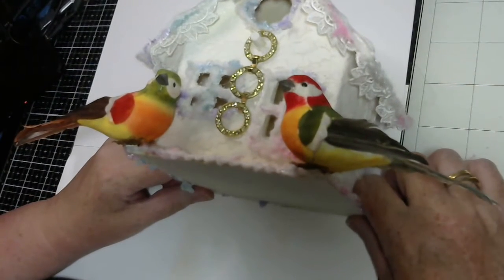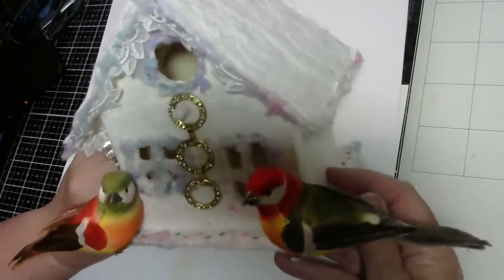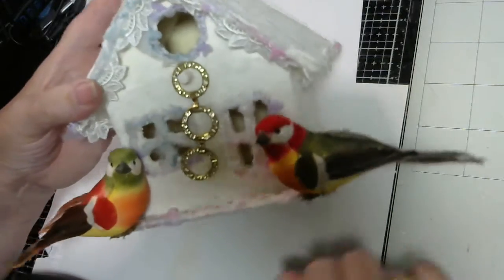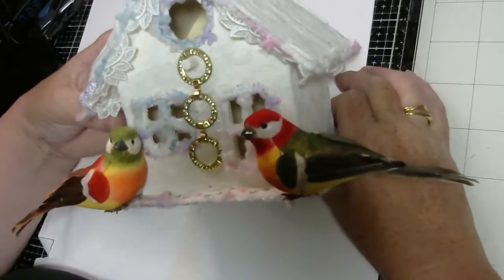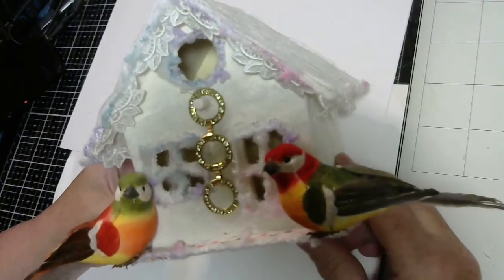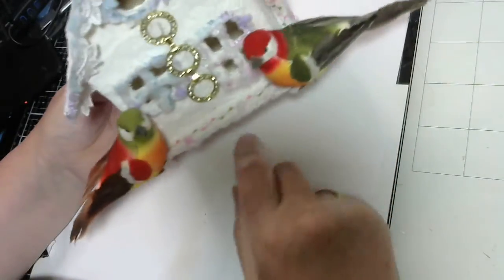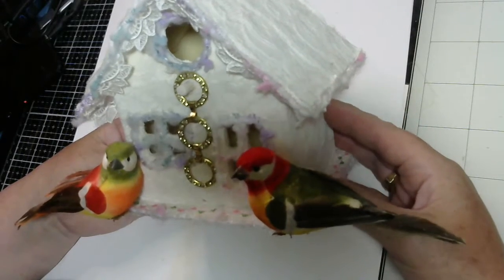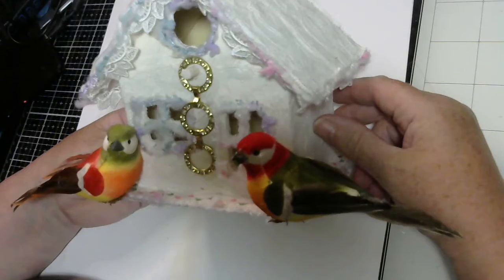August’s 2nd DT Project Share for Kraftsupplies4u 💕